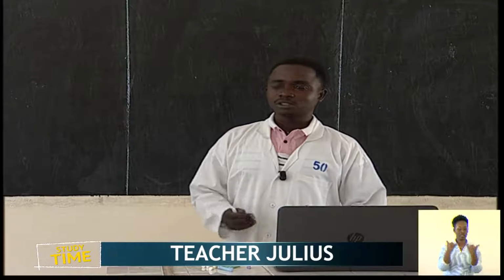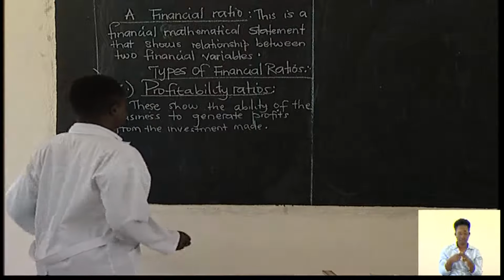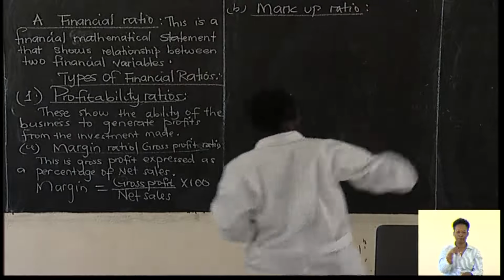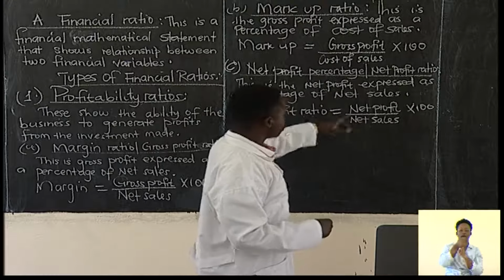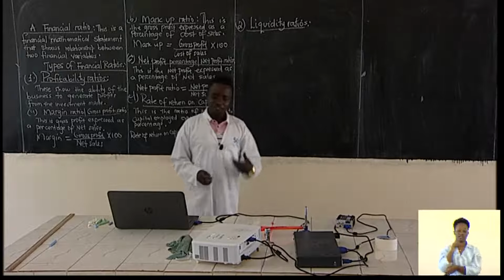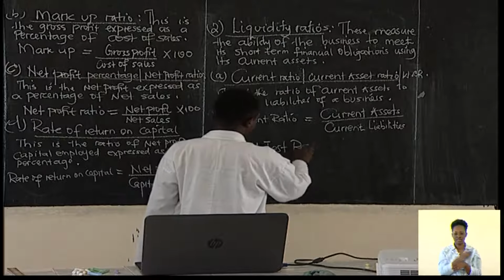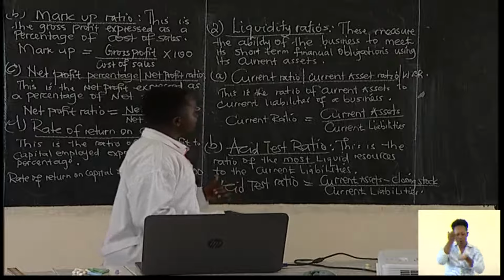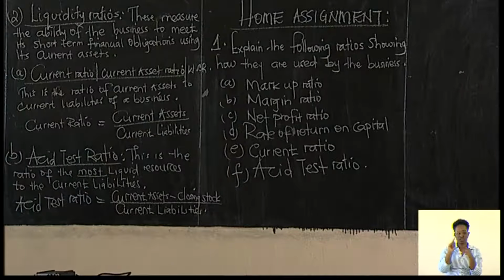REB | S6 | Entrepreneurship | Unit 5 | Lesson: Financial Ratio and Interpretation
Type: Video
Grade: S6
Subject: Entrepreneurship
Unit 5: Financial Statements
Lesson 7: Financial Ratios and Interpretation
Teacher: Julius